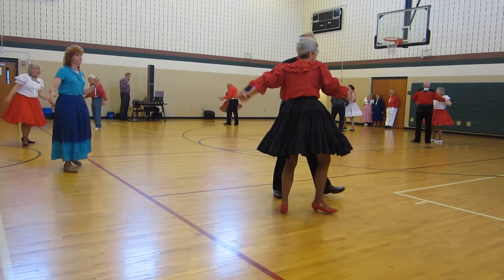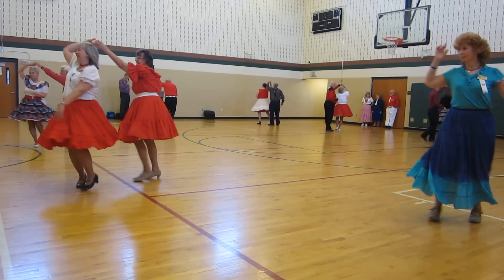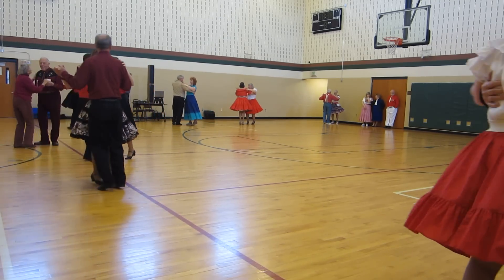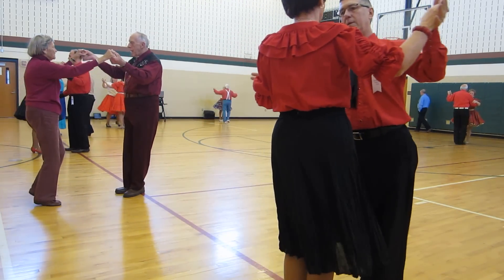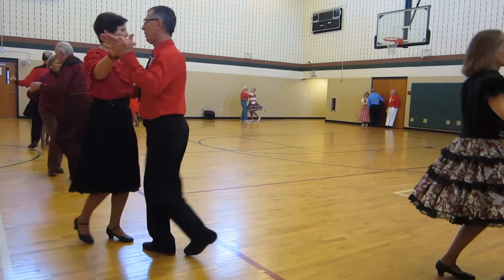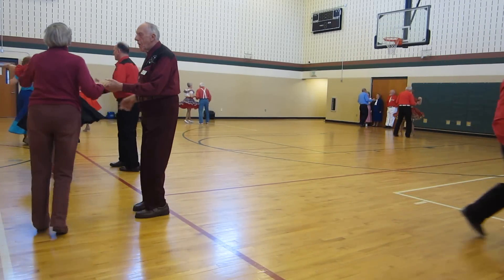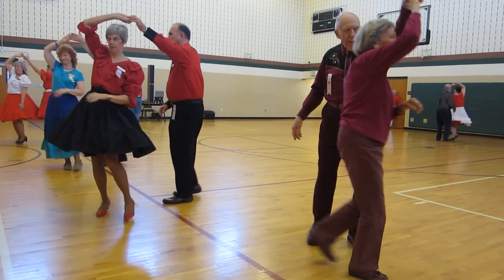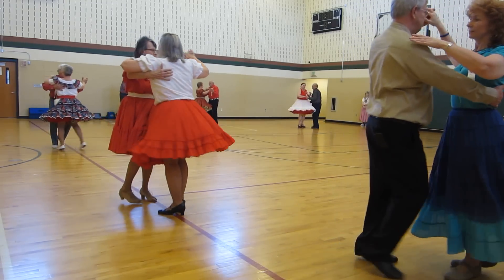10 RUSS BOOZ CUES "ALL OVER THE WORLD" WALTZ AT DUBLIN DANCERS' HEART BENEFIT DANCE